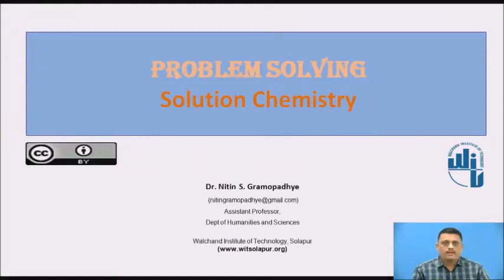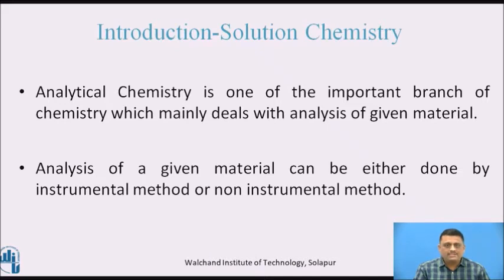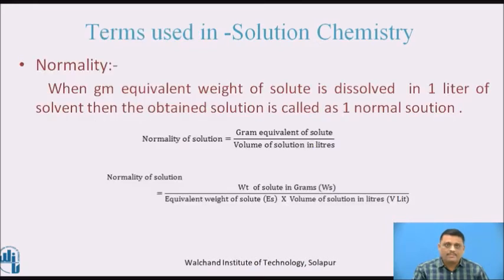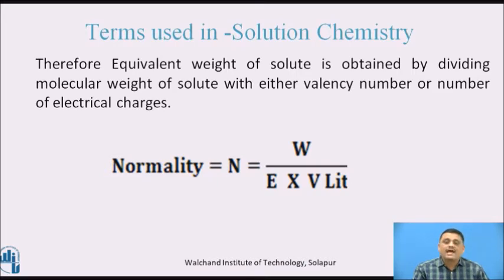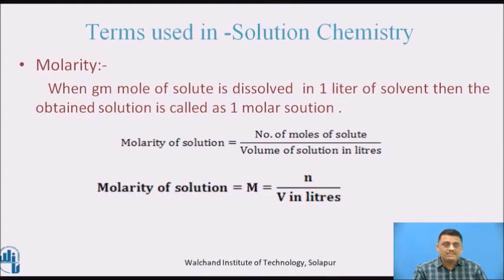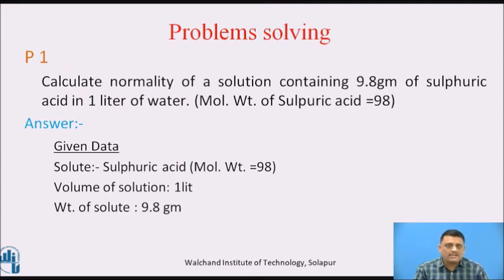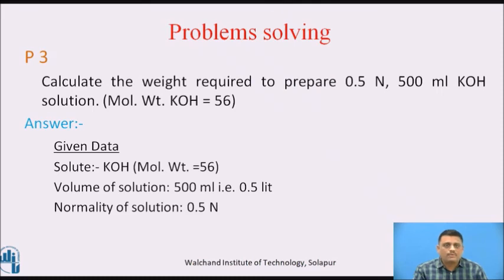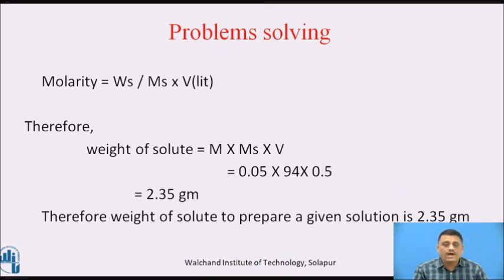Problem Solving - Solution Chemisty